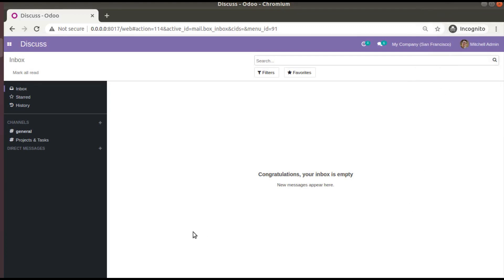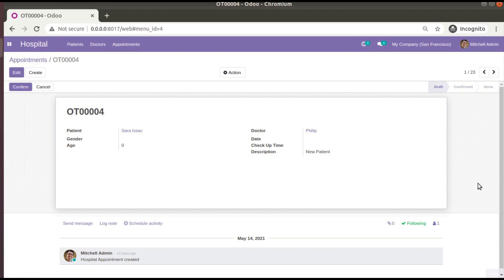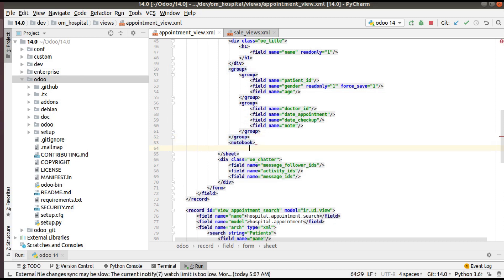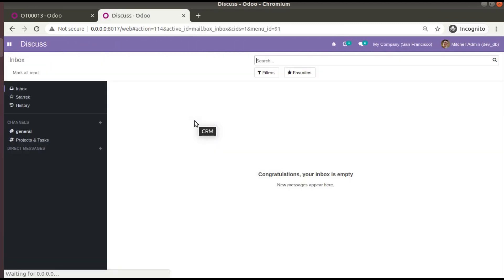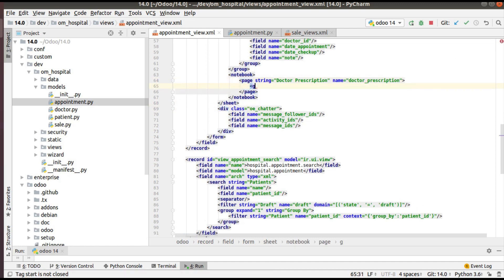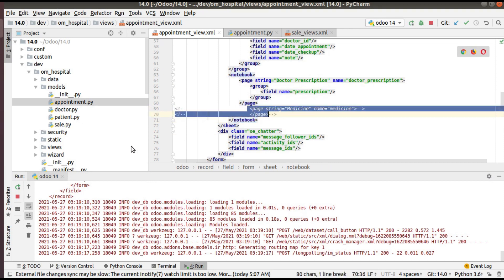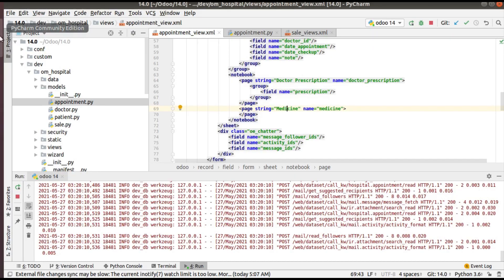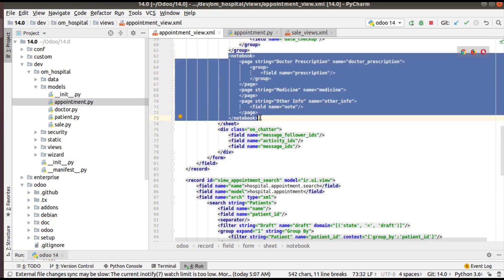44.How To Add Notebooks And Page Inside Odoo Form View || Notebook and Pages in Odoo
How to add notebooks and page inside odoo form view. Steps to define notebooks and pages in odoo form view. How to define a notebook in Odoo. How to add pages inside form view in Odoo 14 development. Odoo 14 development tutorials, how to add notebooks and pages.